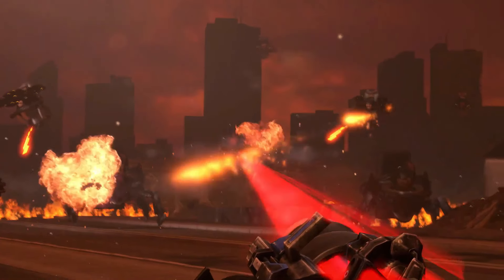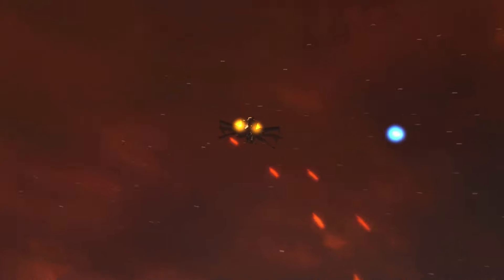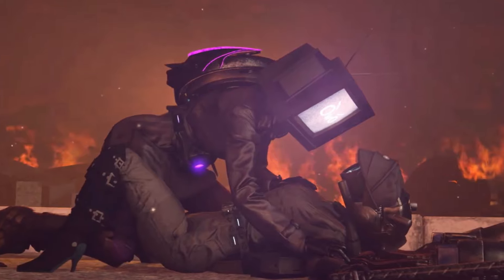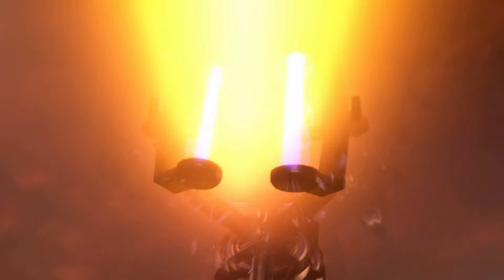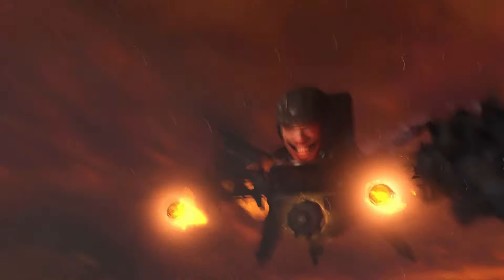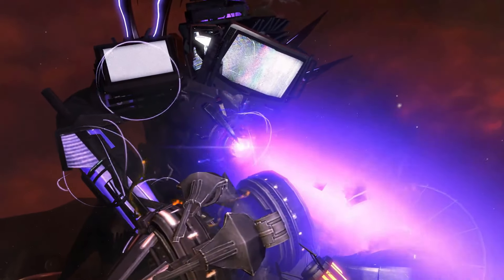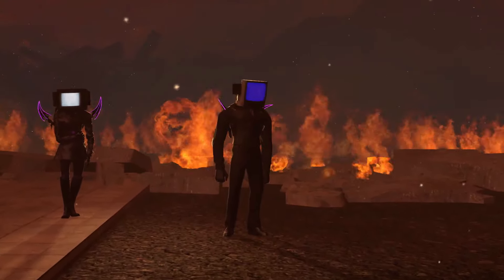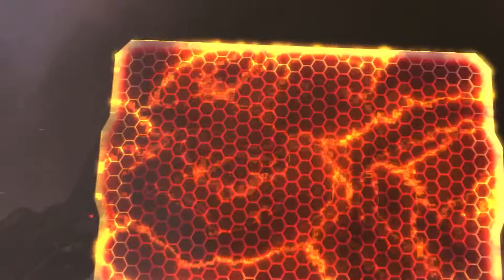WHY THESE DETAILS WERE NOT SEEN IN 3 PART 77 SERIES 😱 Analysis Details Theories Part 4 All Secrets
Thanks for your likes and views❤️

Official Skibidi Toilet creator:  @DaFuqBoom

WHY THESE DETAILS WERE NOT SEEN IN 3 PART 77 SERIES 😱 Analysis of Details Theories Part 4 All Secrets